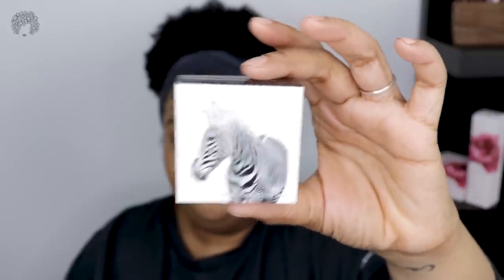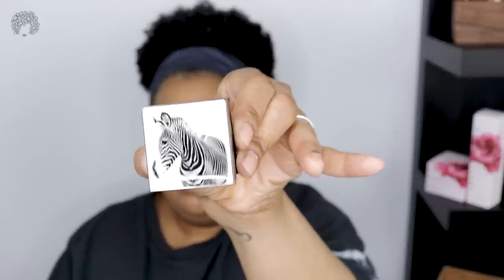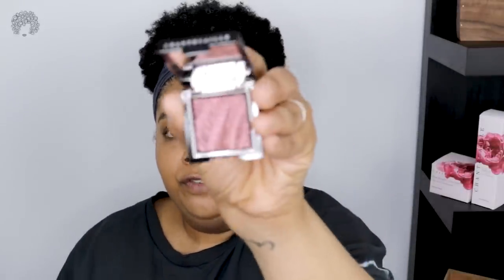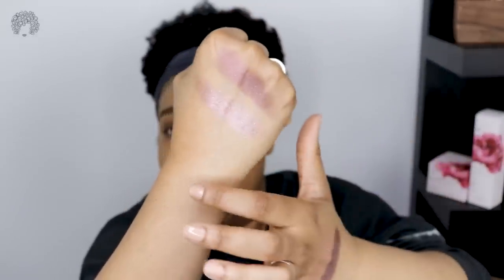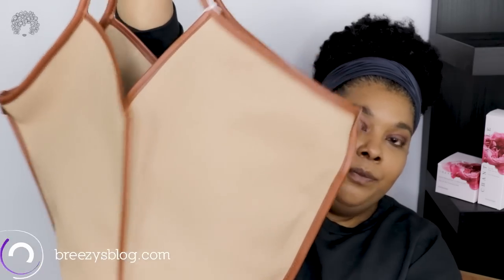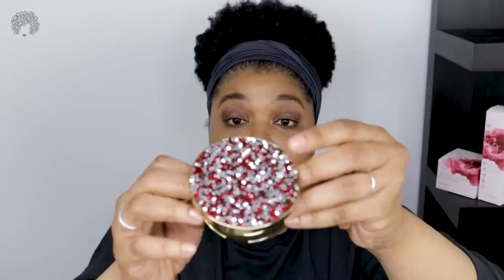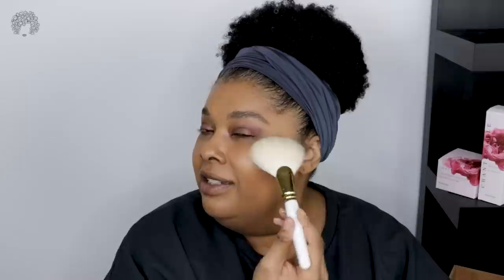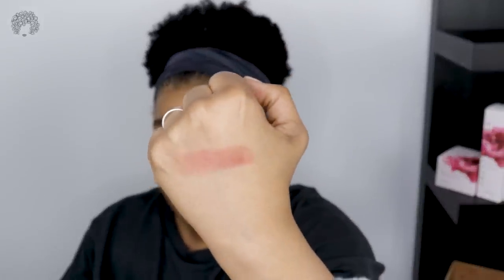New Chantecaille & By Terry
The Chantecaille Luminescent Eye Shades, in Crane and Zebra, their new Rose de Mai Cleansing Balm, and the By Terry Twinkle Glow CC Highlighter have just been released, and I have them all.  We’re swatching, we’re trying everything on, talking about conservation, then taking it all off.  Rocking our Breezy Tee Graphite Boho Head Wrap, I dug in.  Enjoy!

Breezy Tee Graphite Boho Head Wrap

Breezy Tee
2801-801 Almada
Portugal

Organizations Mentioned in This Video

 MY FACE

Victoria Beckham Beauty & Augustinus Bader Cell Rejuvenating Primer Golden
Gucci Poudre de Beaute 06
Chantecaille Future Skin Foundation Sand
Suqqu Intense Cover Concealer 16
By Terry Hyaluronic Tinted Hydra-Powder 300
Chantecaille Real Bronze Goa
Chantecaille Luminescent Eye Shades Crane & Zebra
By Terry Twinkle Glow CC Highlighter Candelight Glow
Chantecaille Lip Veil Baobab
Chantecaille Rose de Mai Cleansing Balm